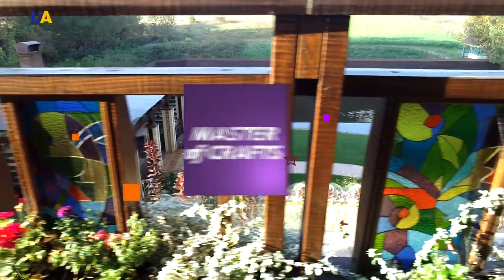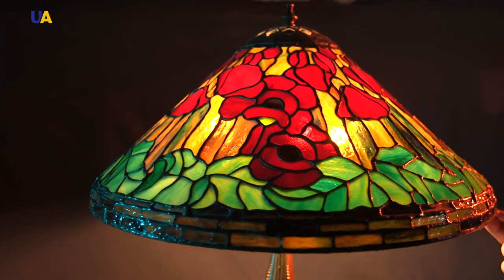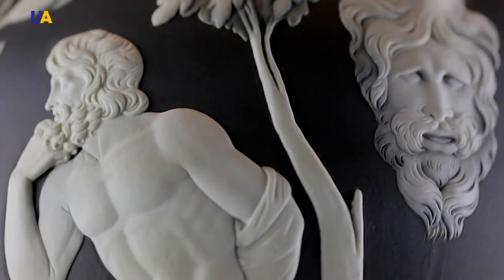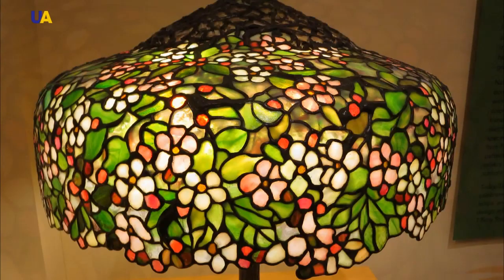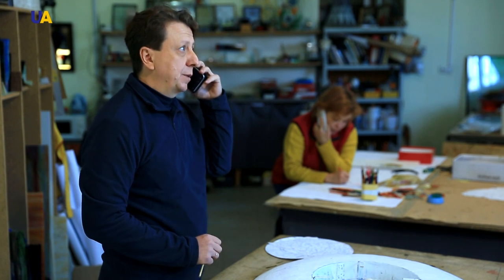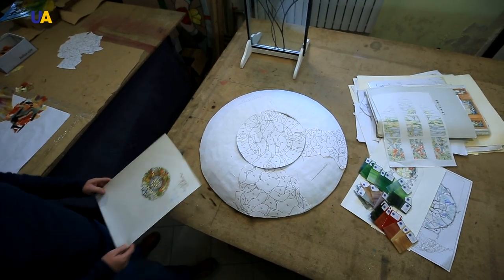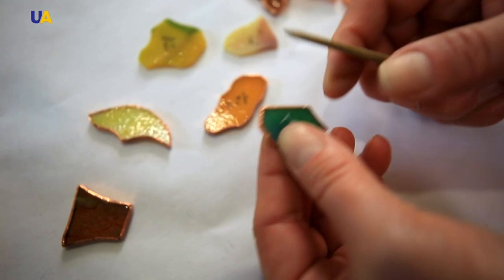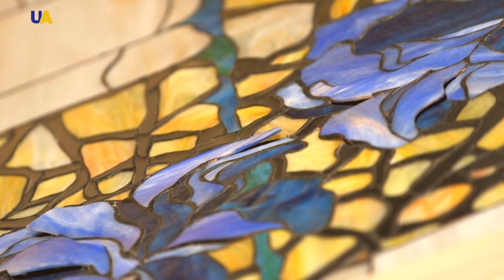Stained glass | Master of Crafts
In this program “Master of Crafts”:
- Stained glass painting, which has age-old roots in rich Ukrainian culture.
- A contemporary master who reconsiders folk stories in a new performance.
- Stained-glass windows as a supreme form of glass painting and the difficulties of their design today.